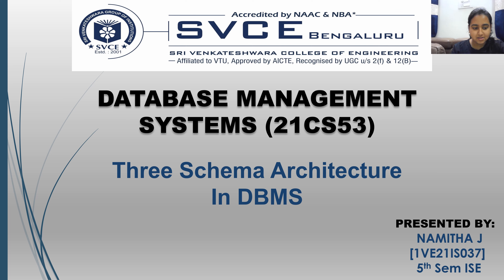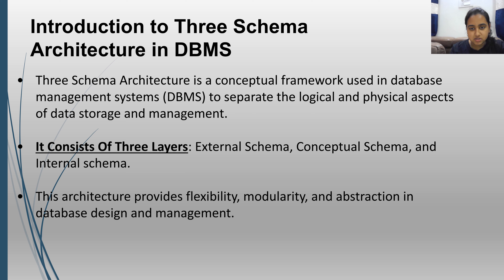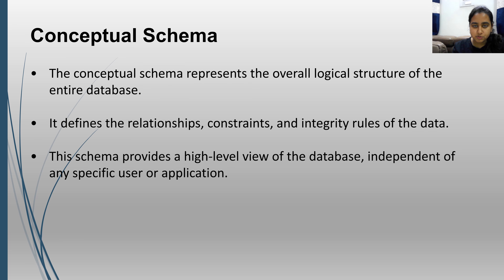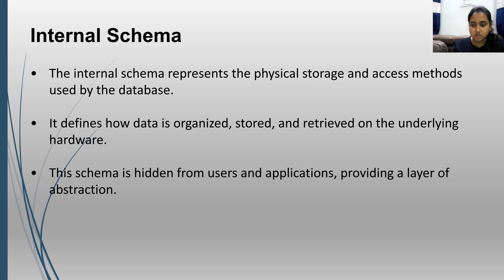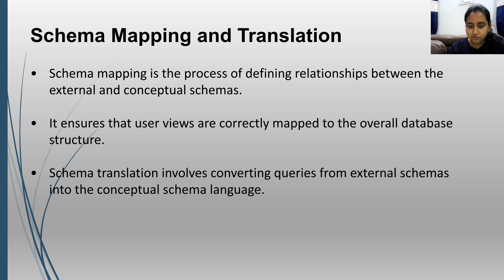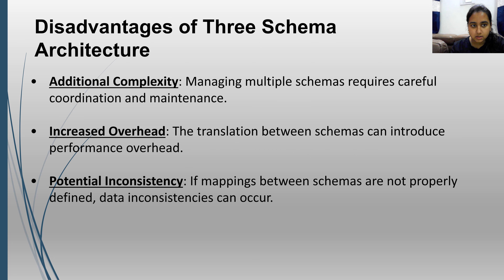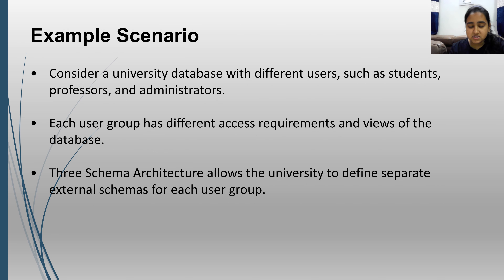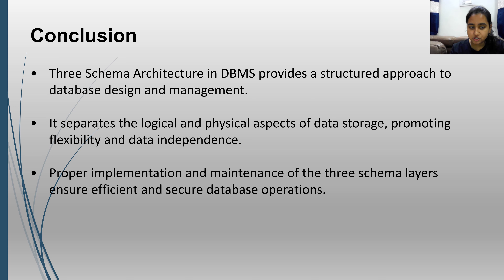Three Schema Architecture In DBMS